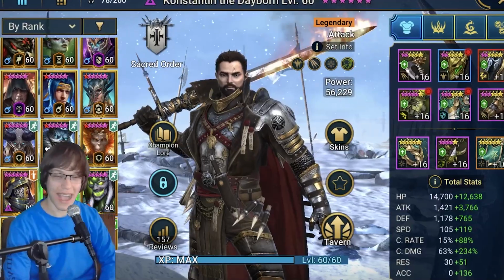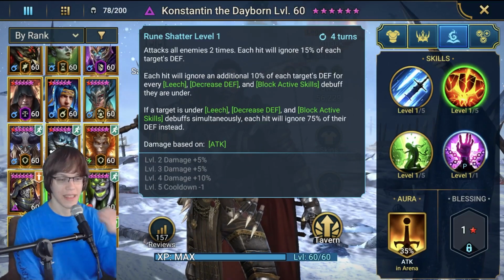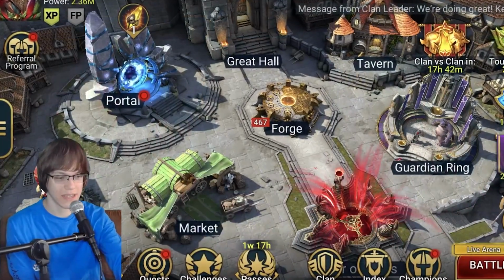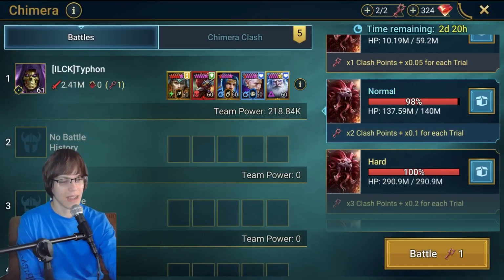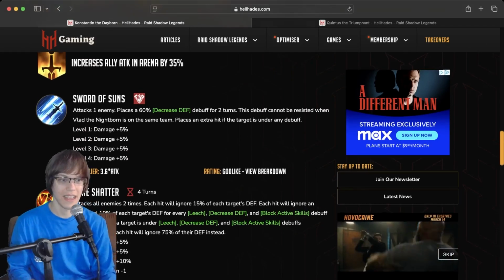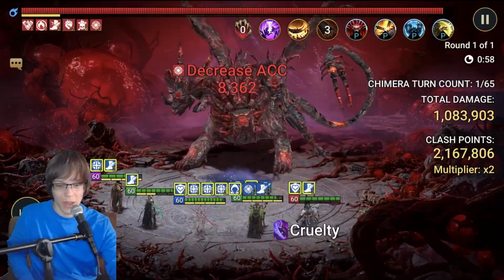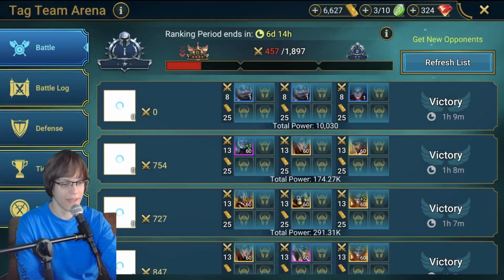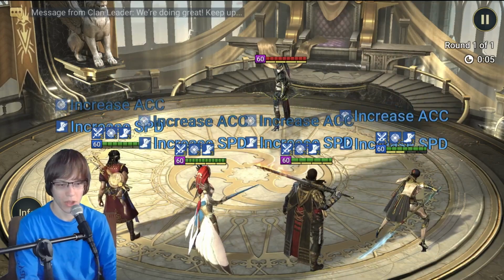KONSTANTIN DOMINATES Hydra, Arena & Chimera! RAID: Shadow Legends Champion Guide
DOWNLOAD RAID with this link NOW to start your new account with 2 FREE CHAMPIONS! (Bambus Fourleaf & Uugo!)

➤I offer Takeover/Coaching services! DM for details!

Konstantin the Dayborn is finally here! In this video, I put him to the test across Hydra, Arena, and Chimera to see just how strong he really is. I’ll break down his best builds, gear choices, and multipliers, plus compare him to other top champions like the Cheshire Cat. Can he become a true meta champion, or does he fall short in certain areas? Stick around for tips, strategy, and ways to progress fast in Raid Shadow Legends!